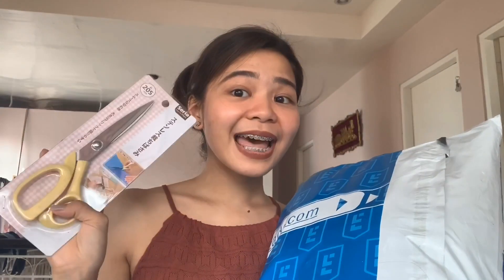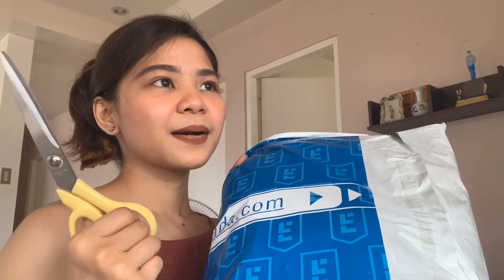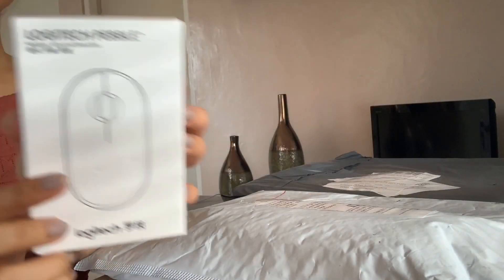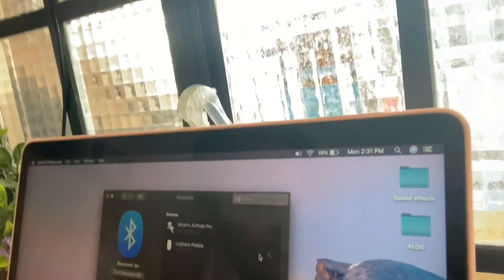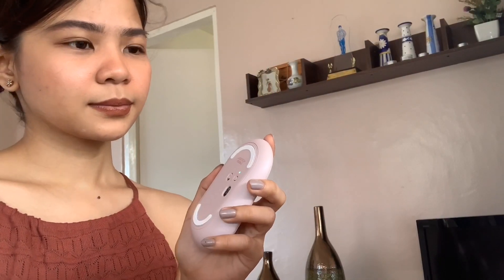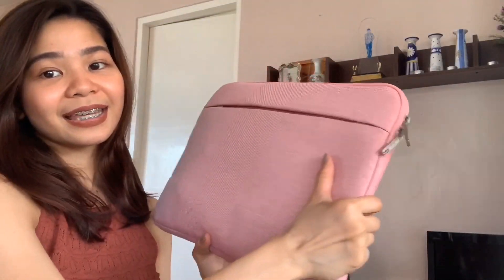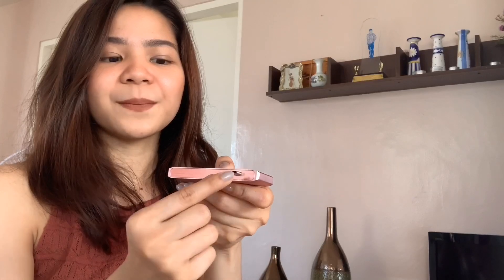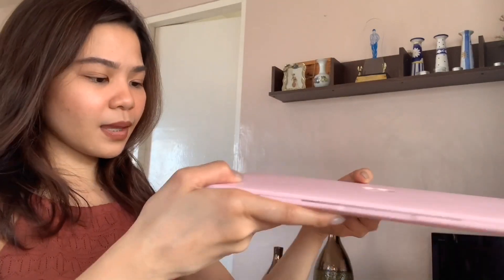Macbook Air Essentials | Lazada Haul | Micah Marco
Hello everyone! 💕

 Please bear with my non-techy words. Hehe.